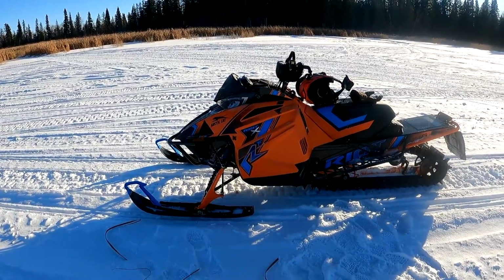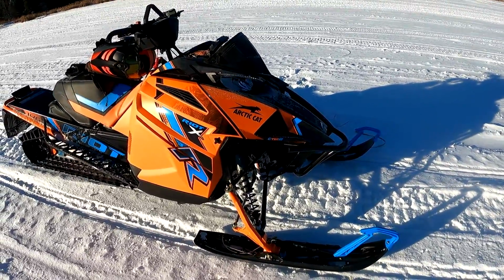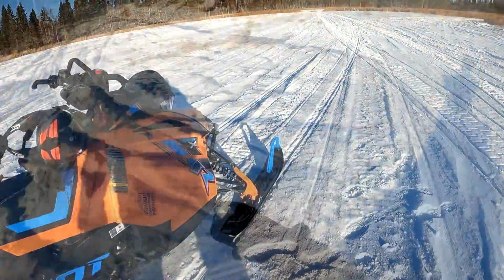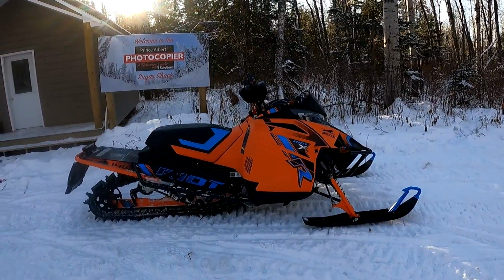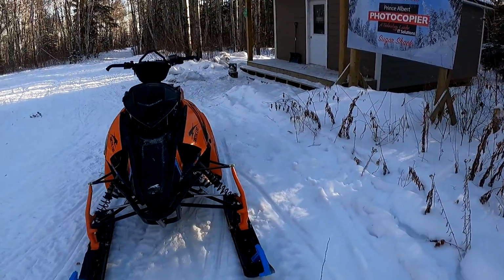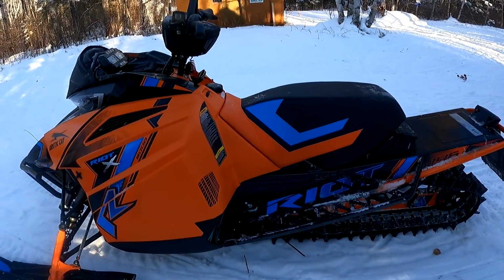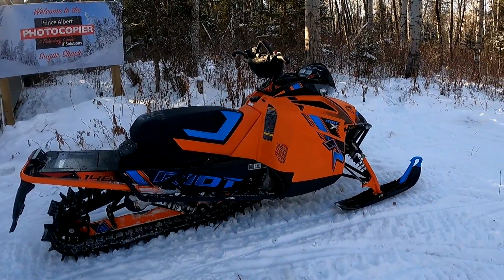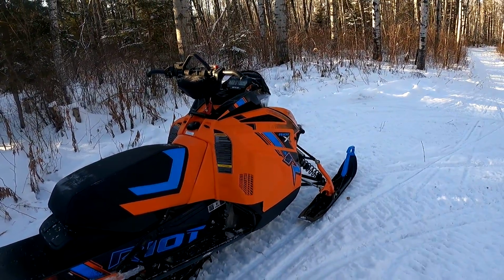2021 Riot x, trail riding impressions continued.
Hi guys these are my thoughts about the 21 riot x in the trails. I have a few more hours and miles on the sled and things feel awesome. Sorry about the bad production and editing but very very new to this.

More talking impressions at the 3:40 mark.